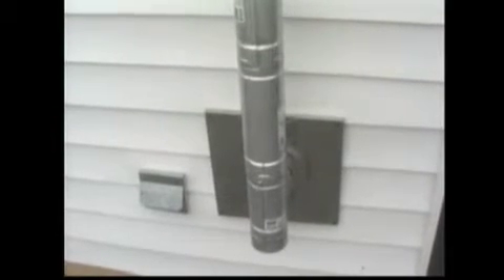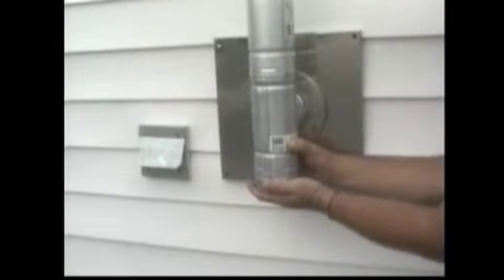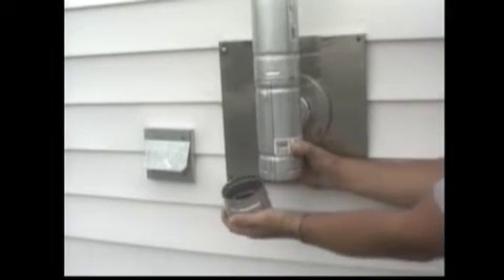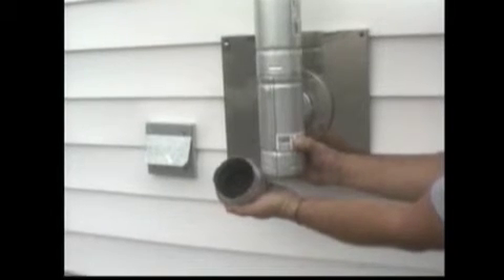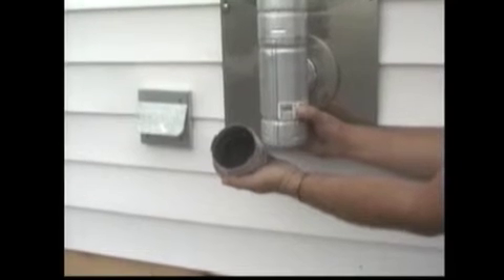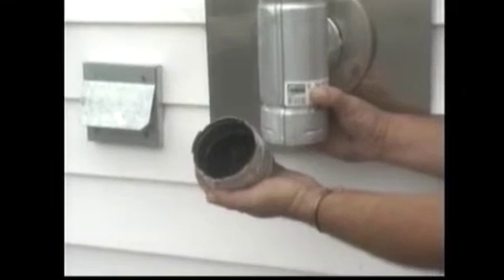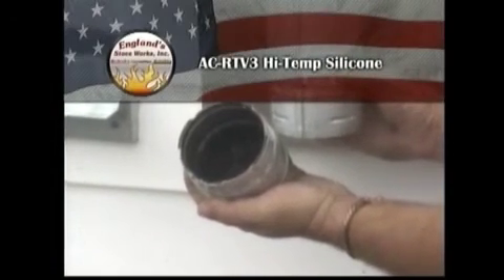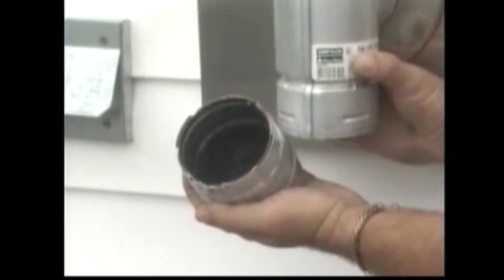CB120; Monthly Maintenance | England's Stove Works, Inc.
See your user manual for more specifics on how to maintain your stove.

HeatRedefined.com